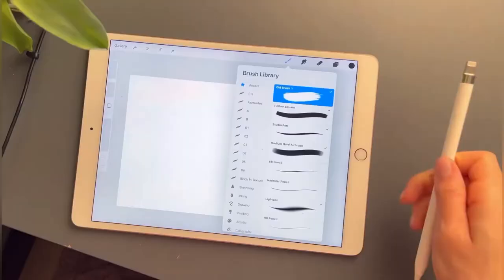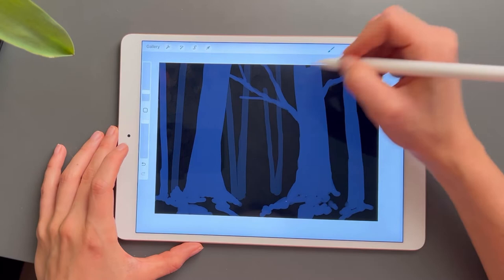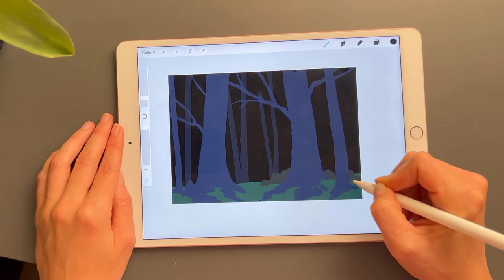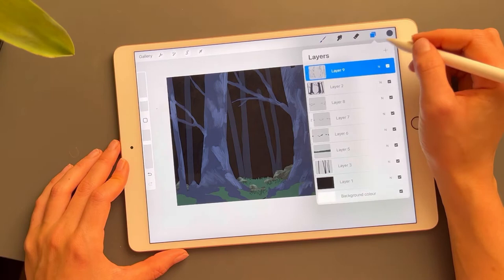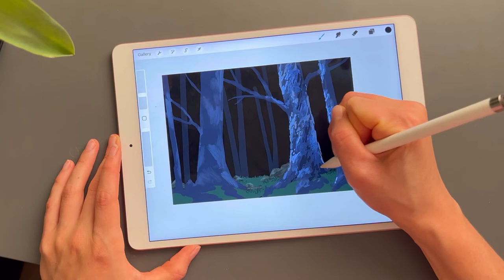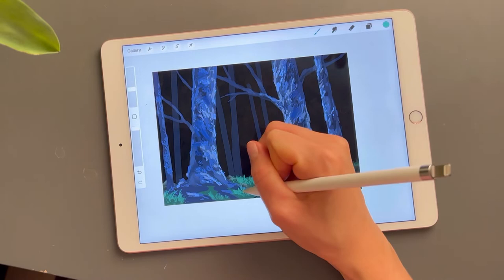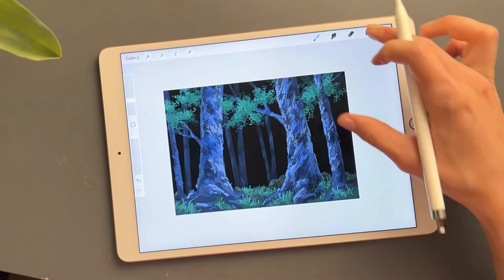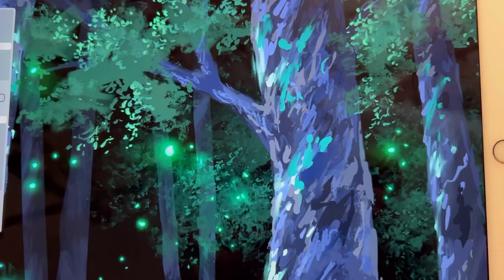Painting Tutorial | Fantasy Forest at Night | Brushes + Walkthrough |Painting on Procreate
Today I am walking you through painting a nighttime forest scenery, what brushes I use, and my painting process. When I asked on Instagram what painting I should make a tutorial of the majority requested a night time fantasy forest.

Check out my Instagram for daily content, tipps, work in progress as well as completed work updates!

I also ask my followers about what kind of videos they would like to see on Youtube, so if you have a request, swing by!
Username: pr_fineart

I also sell my art, in form of prints and originals, bookmarks and more on Etsy :)

Username: naturepaintingprints or type in Philippa von Rekowski